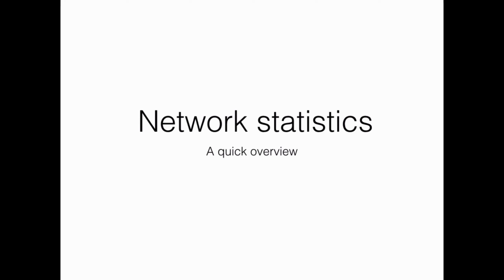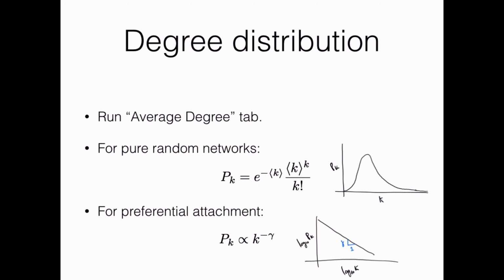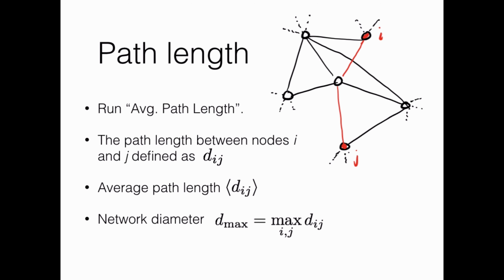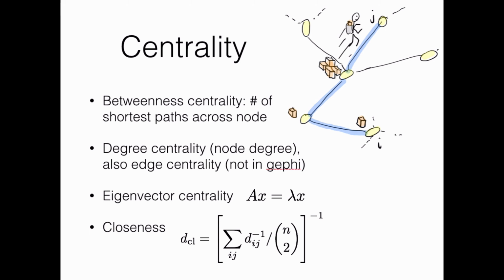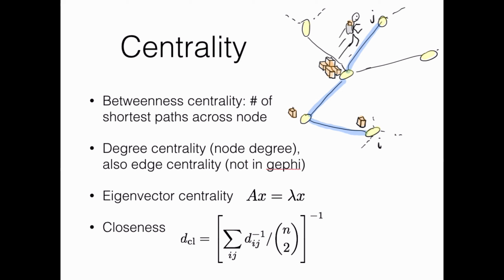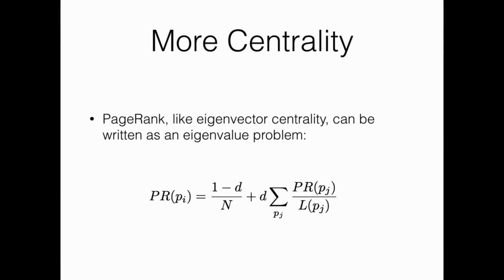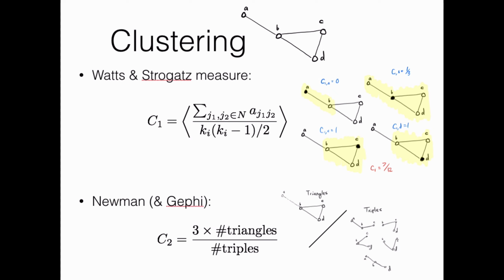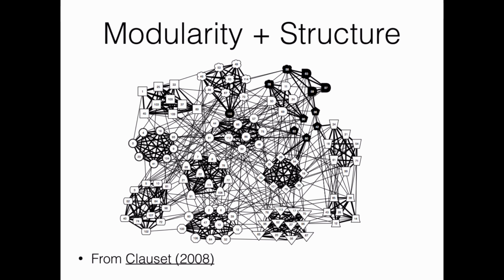Network statistics overview